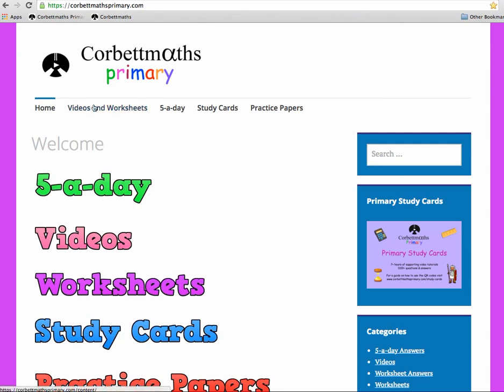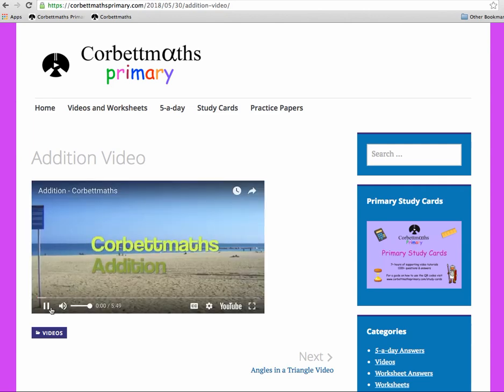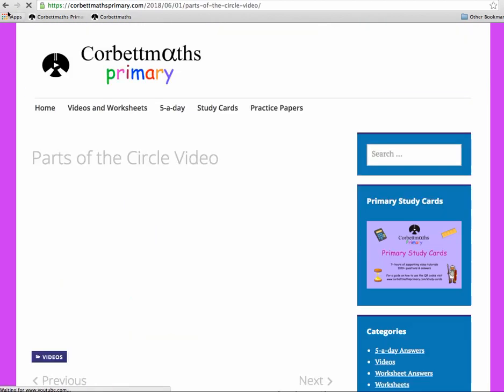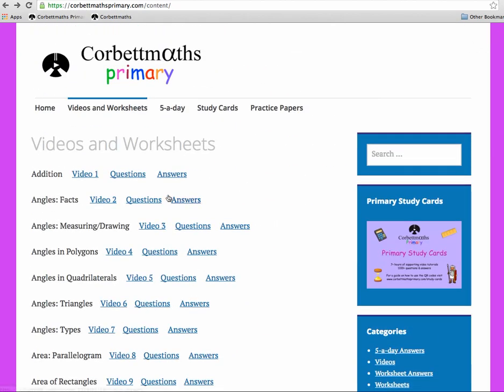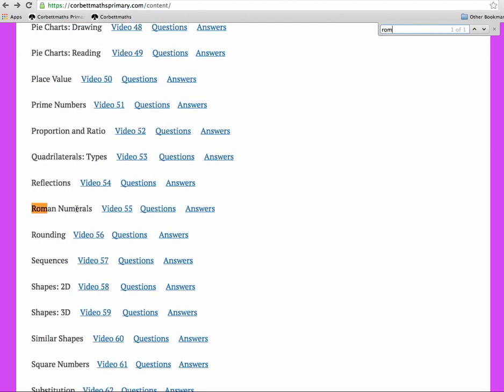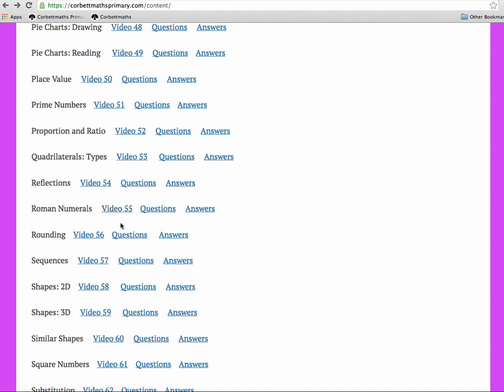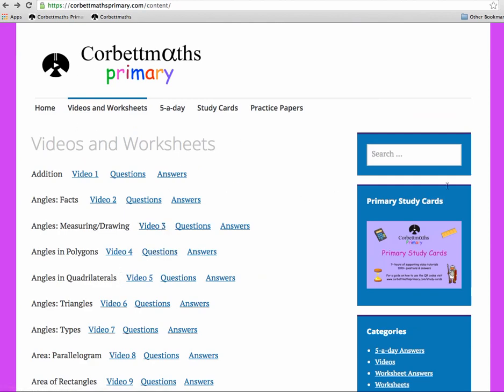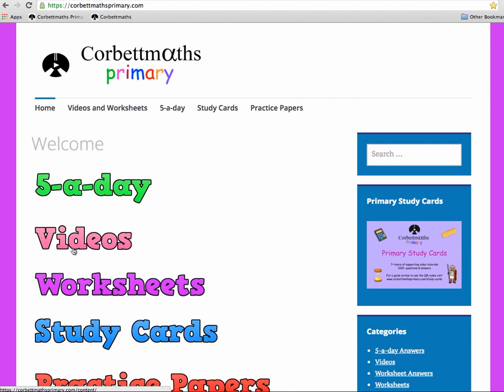Video Tutorials on Corbettmaths Primary